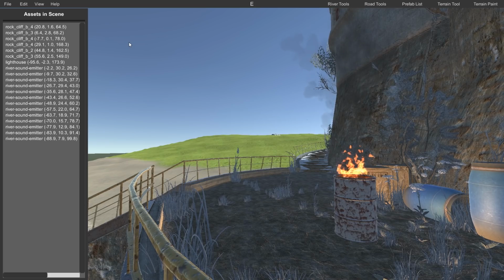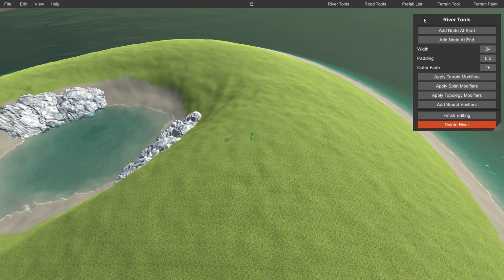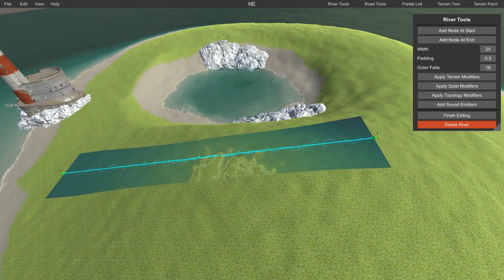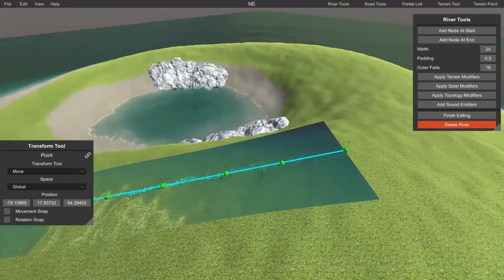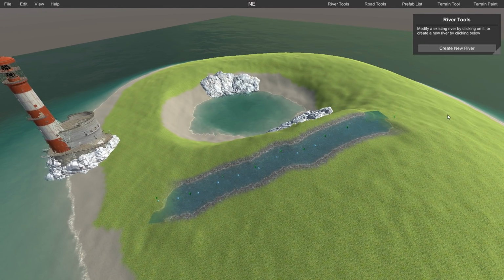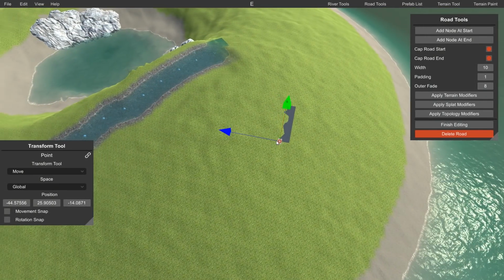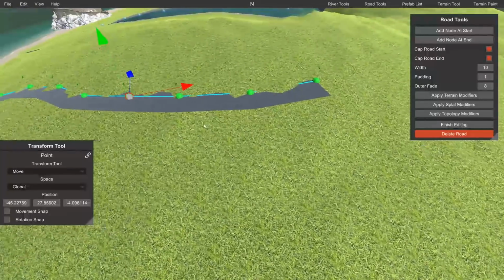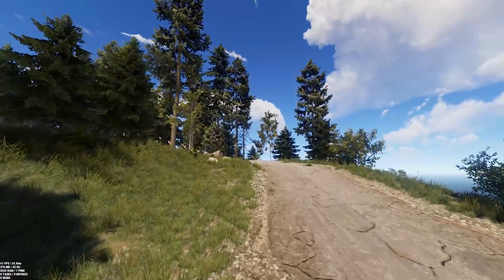Rust | Custom Map Editing Tutorial | RustEdit Update | Road & River Tools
In this Rust custom map editing tutorial ill cover the new release of RustEdit version 1.6 The new features it brings as well as a tutorial on how to use the new river and road tools that were also added to help make Rust custom map editing easier and make maps more immersive for players!

To get in touch with me regarding any of your custom map needs
For server related information Check out Corrosion Hours's web For up to date guides on server commands and much more .

Rustography also hosts Custom Map Servers in both the EU and US regions these can be found by search "Rustography" in the community section of the server browser in game.